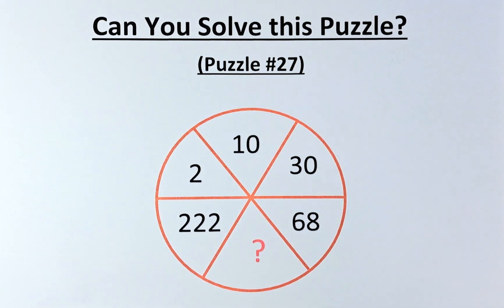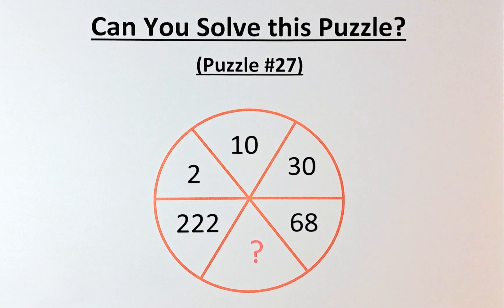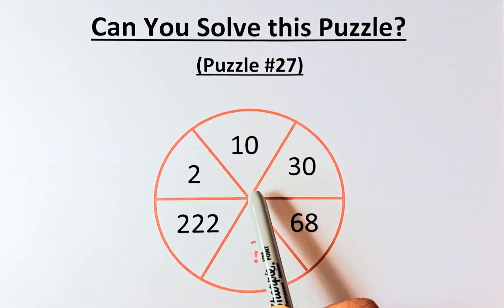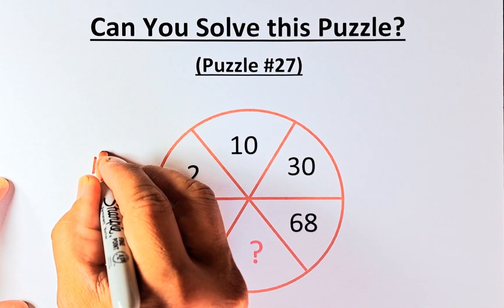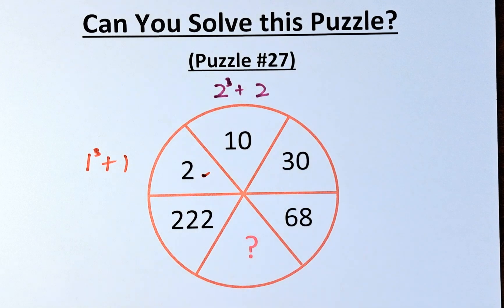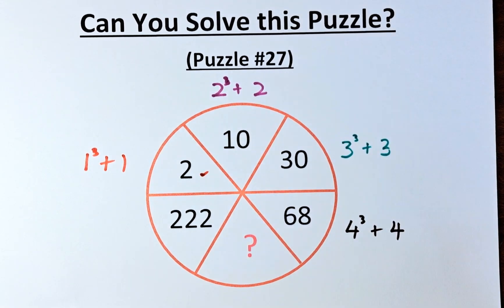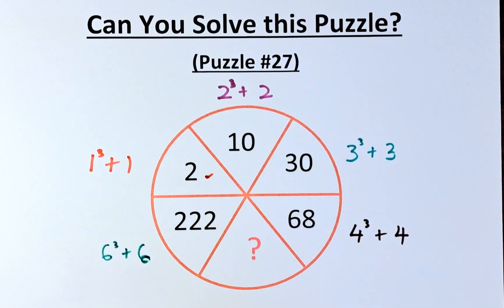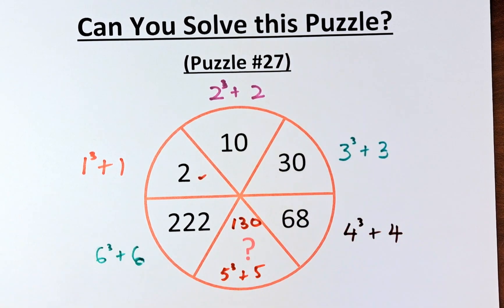Can You Solve This Puzzle? (Puzzle #27)